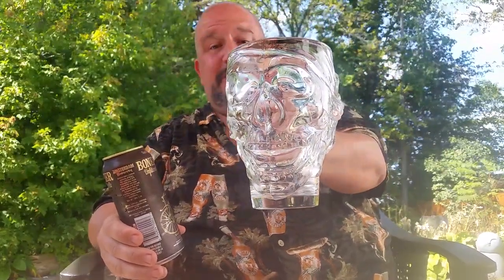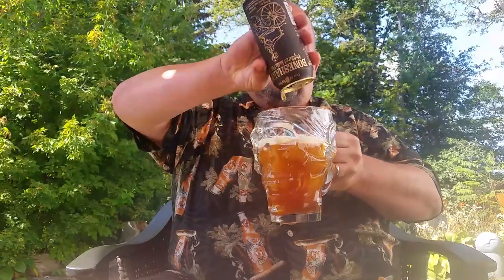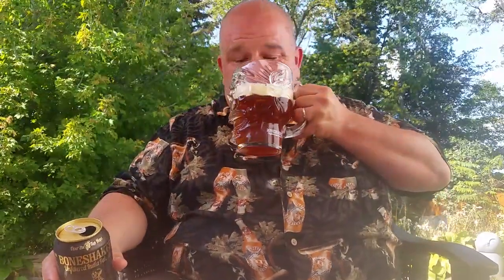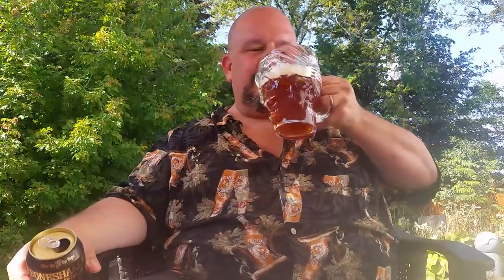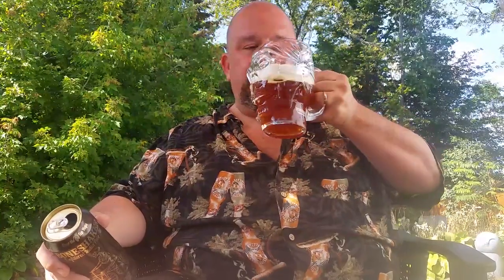Amsterdam Brewery Boneshaker with Collector's Edition Skull mug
Check out the blog post mentioned in the video today. Drunkpolkaroo.blogspot.com